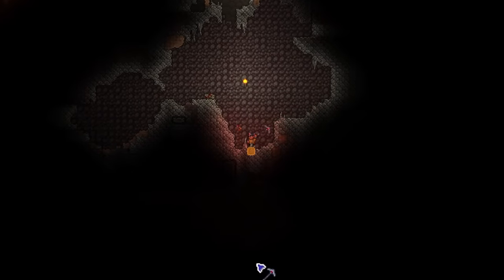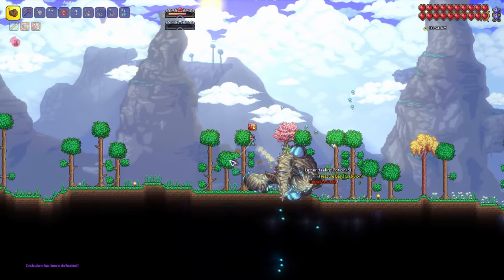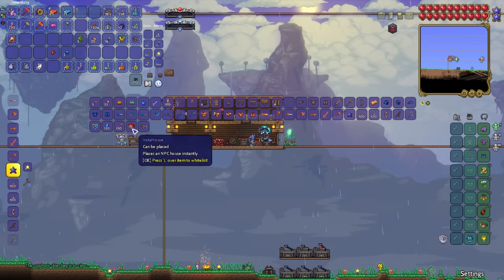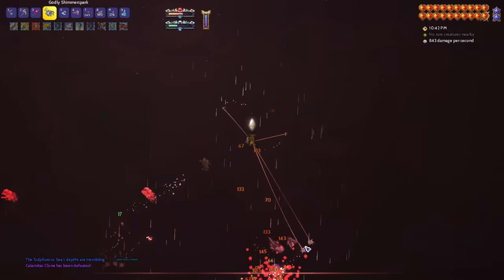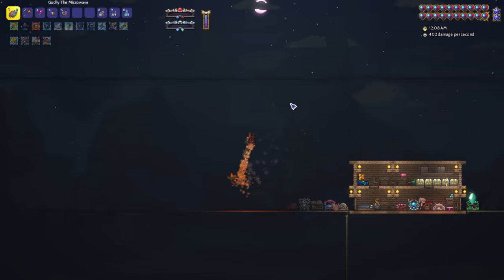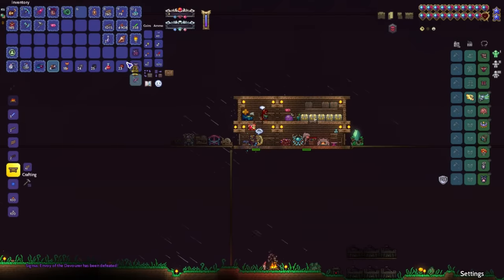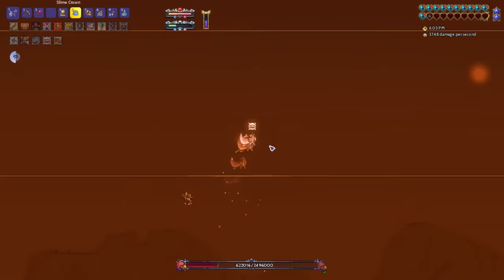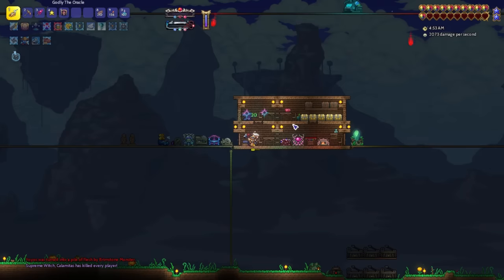FULL MOVIE - Can you finish Terraria Calamity Mod while using Yoyos Only?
Terraria is a land of adventure! A land of mystery! A land that's yours to shape, defend, and enjoy. Your options in Terraria are limitless. Are you an action gamer with an itchy trigger finger? A master builder? A collector? An explorer? There's something for everyone.

Start by building basic shelter, then dig for ore and other resources. Discover and craft over 500 weapons of magic, ranged, melee and summon varieties, as well as armor, and use them to battle hundreds of different enemies. Soon you'll be going head-to-head with any of a dozen enormous bosses. Go fishing, ride a mount, find Floating Islands, build houses for helpful NPCs, and much, much more.

The Calamity Mod is a large content mod for Terraria which adds many hours of endgame content and dozens of enemies and bosses dispersed throughout the vanilla game's progression. The Calamity Mod also features several harder difficulty modes, five new biomes and new structures, a new class, more than forty new songs, over fifty recipes for previously uncraftable vanilla items and other assorted changes to vanilla gameplay.

Right after finishing the Flails Only run, I uploaded a community post where I asked you what would you like to see, the most voted option being this Yoyos Only run, which, at first, I thought that it might be impossible (since I have tried it in 2020). If the Flails Only run was a 10 out of 10, this is easily an 11/10!

Next up - Spears Only on Calamity

In case you're asking, here is a modlist for the run:
Calamity Mod (with music)
Boss Checklist
Fargo's Mutant Mod
Ore Excavator
Recipe Browser
AlchemistNPC Lite
Lights and Shadow
OmniSwing

Texture Pack (for the font) -  Cabin Font

The music used is not composed by me.